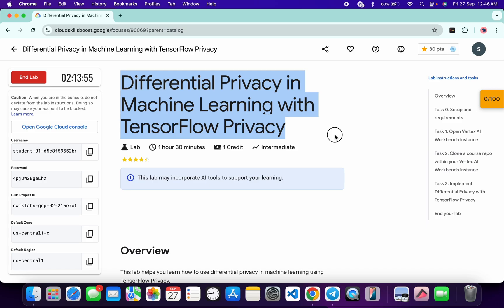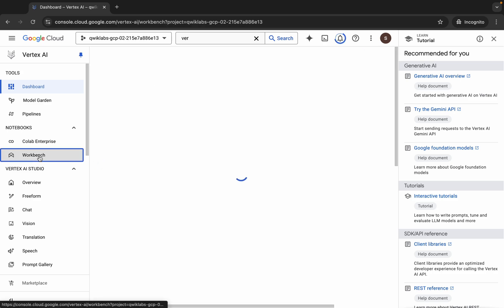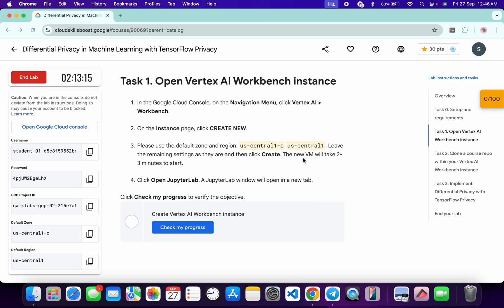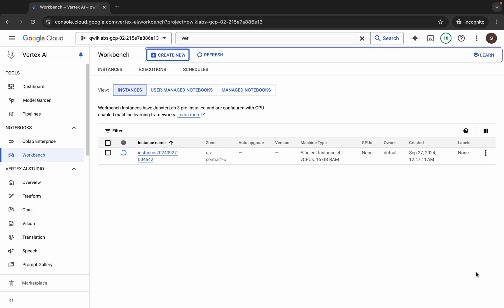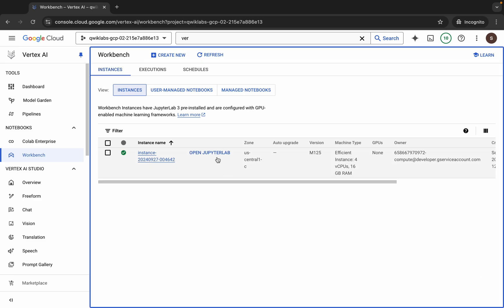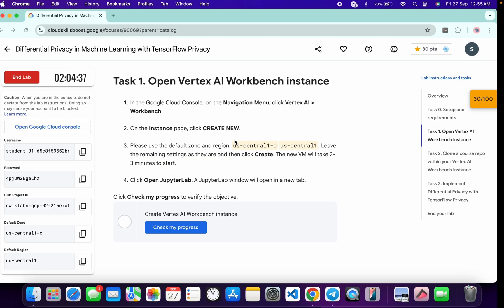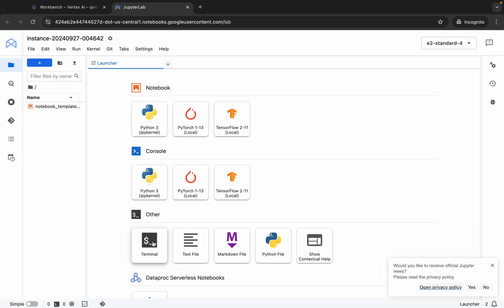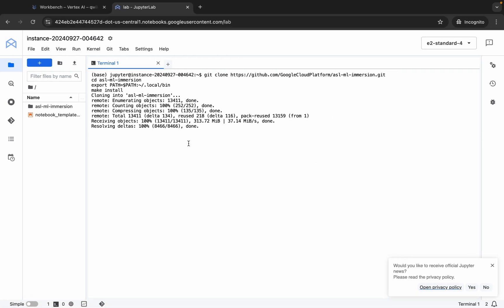Differential Privacy in Machine Learning with TensorFlow Privacy